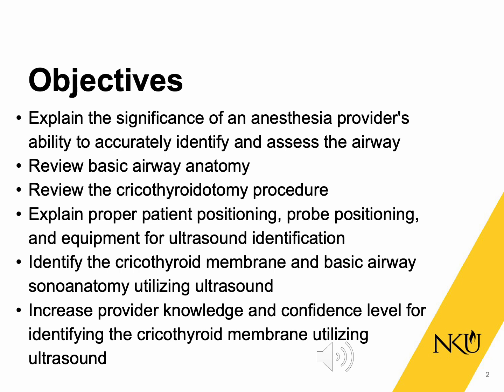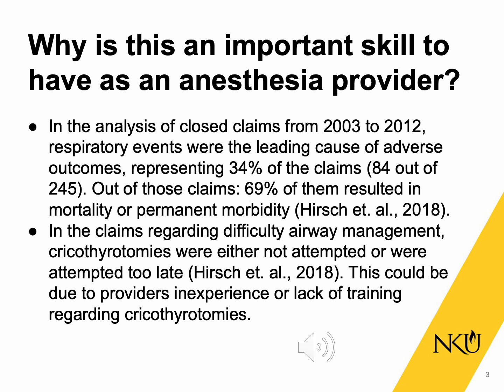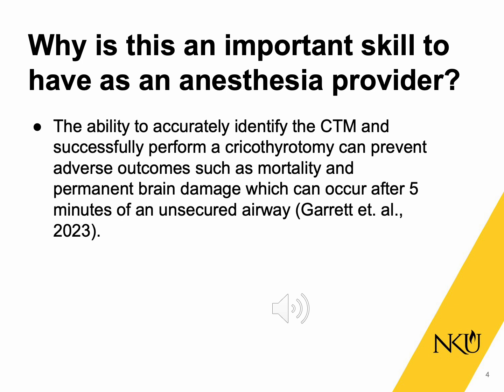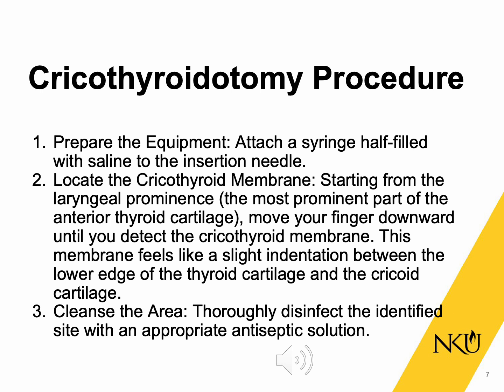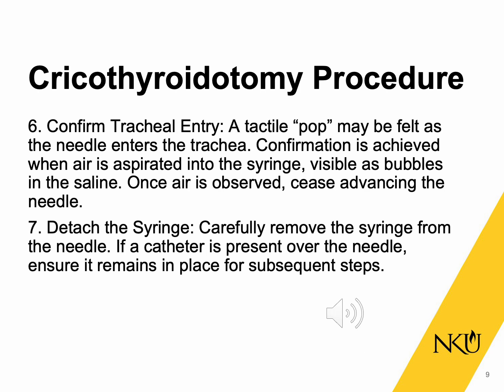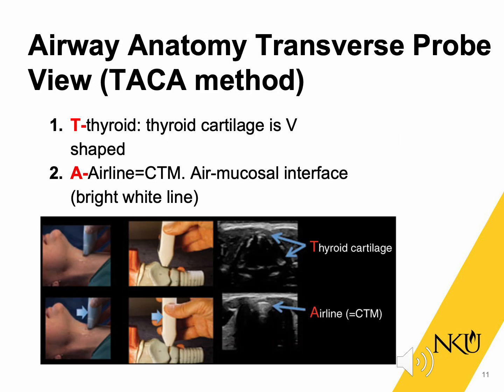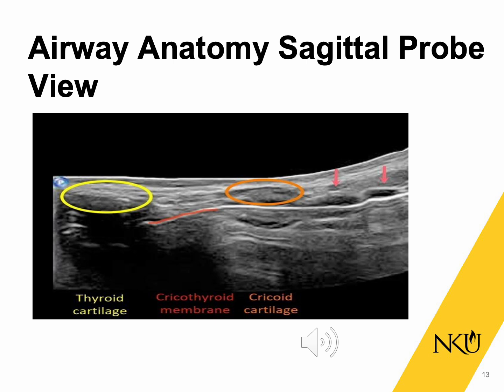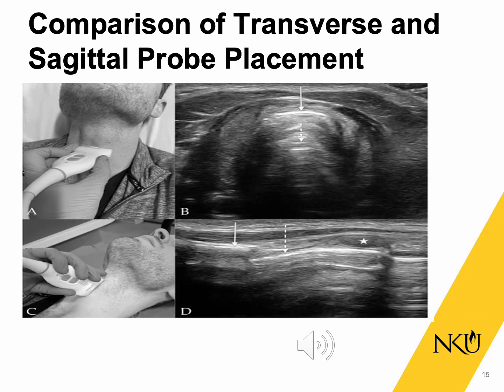Cricothyroid Membrane Identification Utilizing the Ultrasound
Lexi Lewis & Laura Rosselit DNP Project: NKU Class of 2026